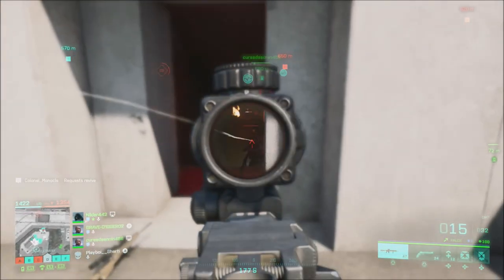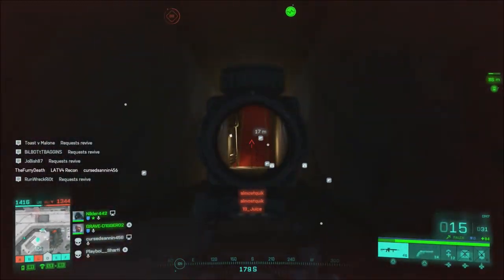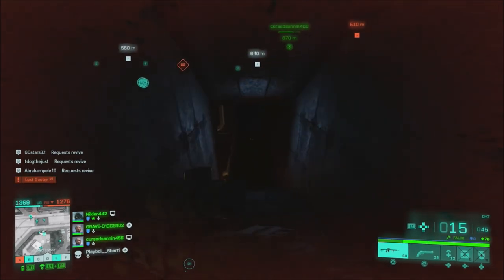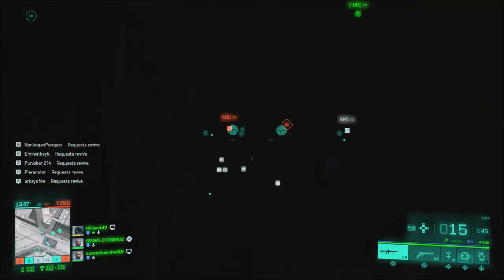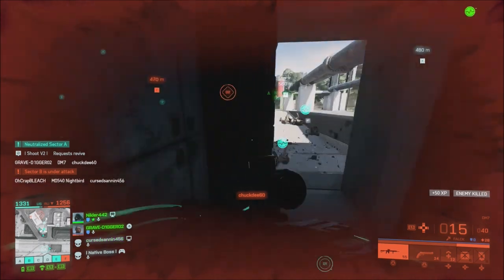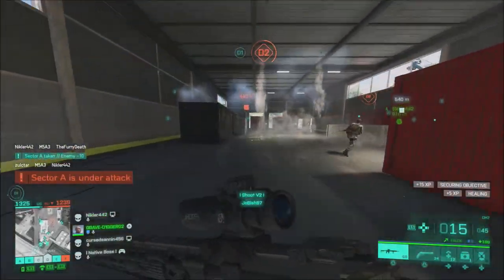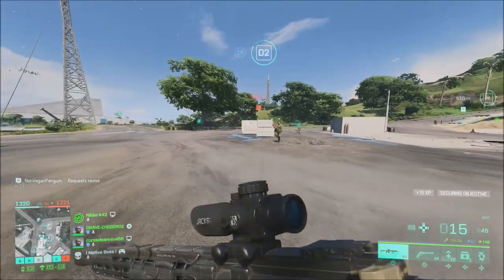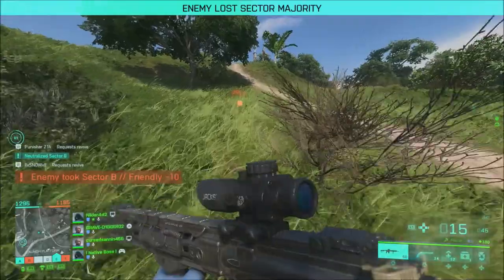😞No 120fps Support On New Gen Consoles | Battlefield 2042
New gen consoles will not have 120fps support for battlefield 2042. Will this hurt the console community player base?